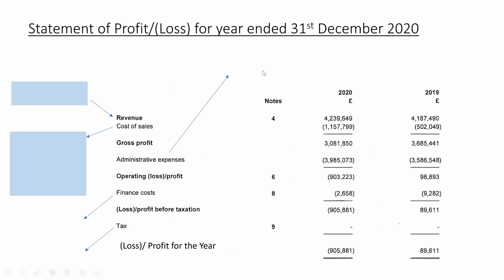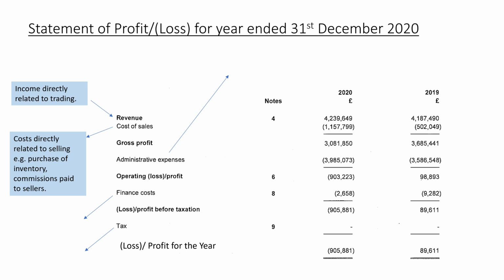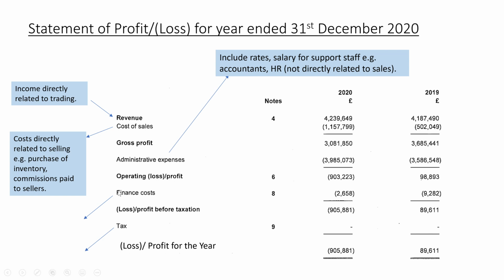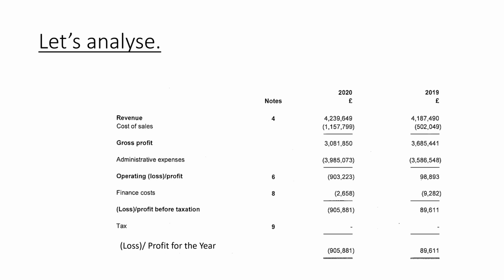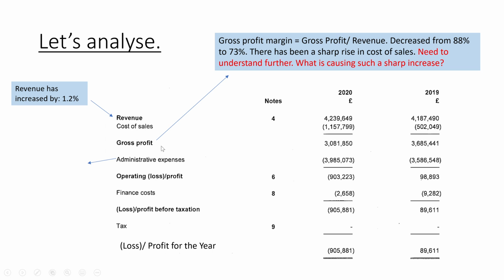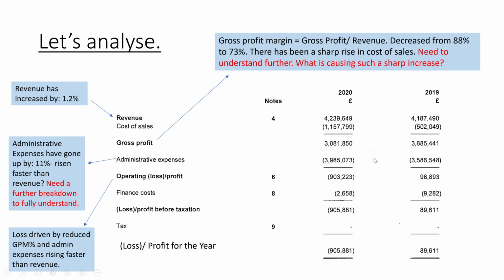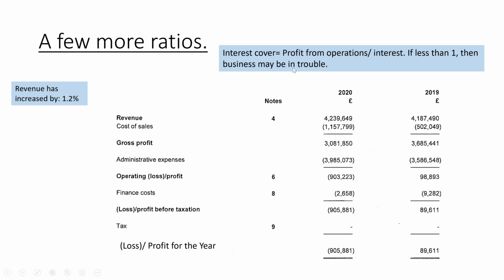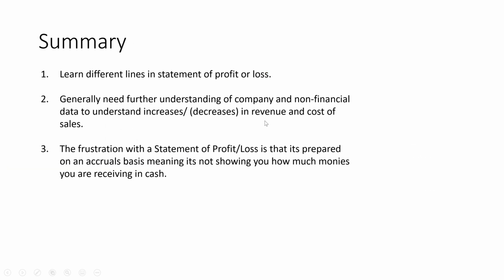Statement of Profit or Loss Lesson 2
This video explains the statement of profit/loss. Goes through the main details.